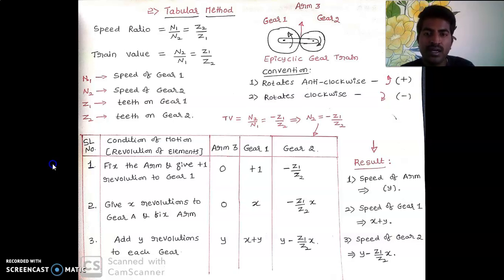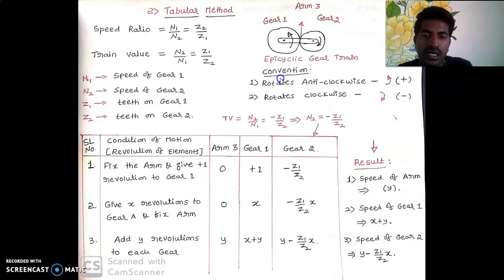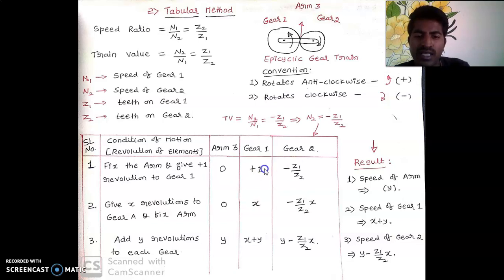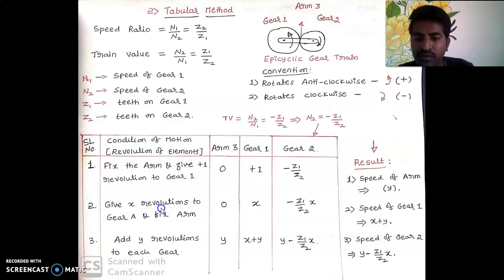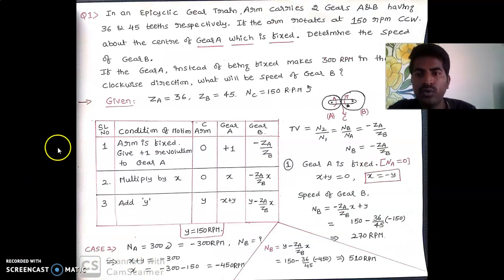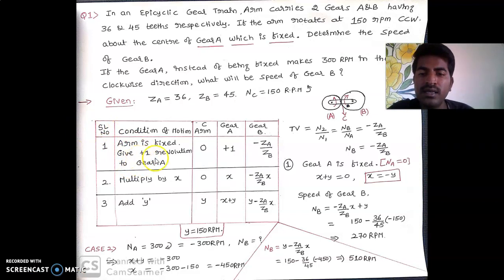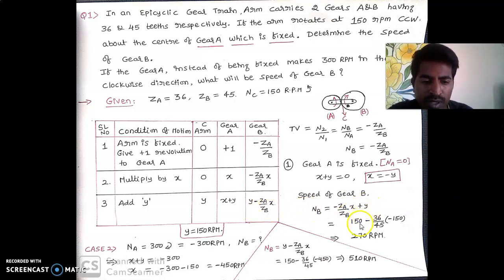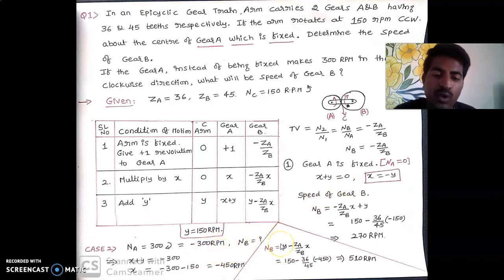gear train part5